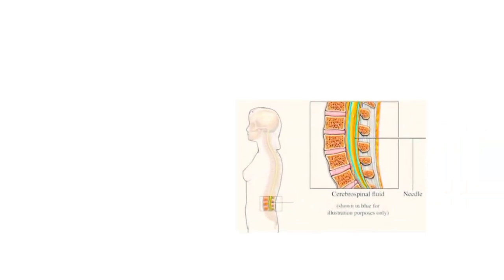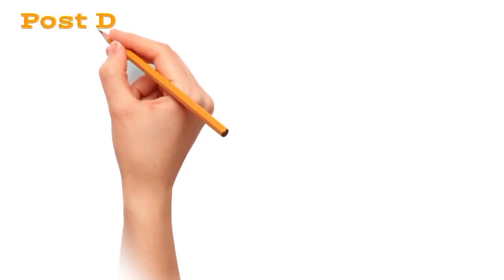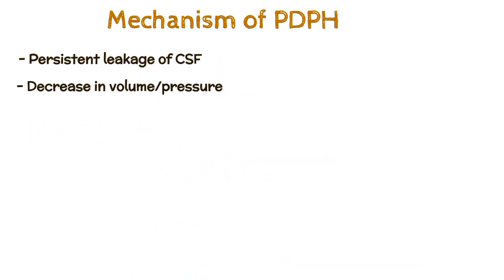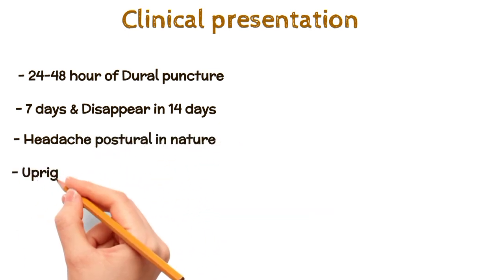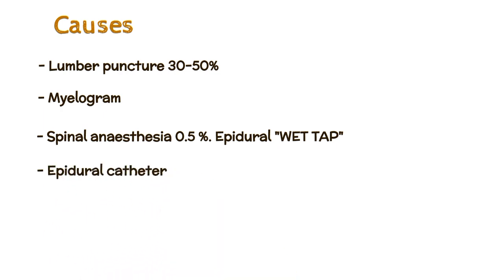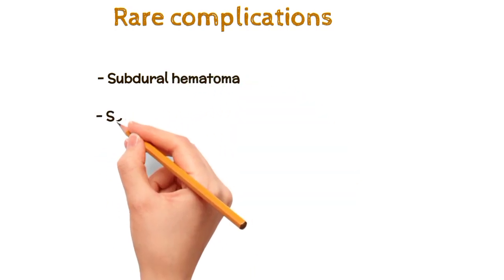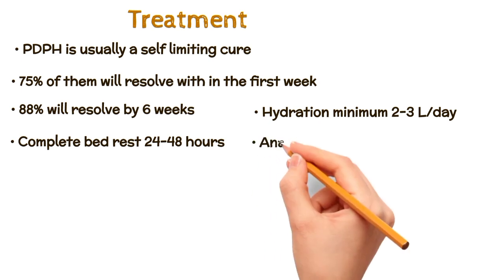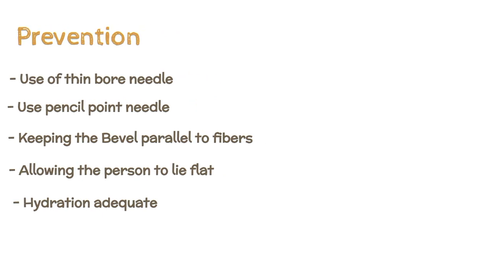Post Dural Functure Headache | PDPH | Mechanism of PDPH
Post Dural Functure Headache.

History : AUGUST BIER in 1898 described for the first time.

Definition : A breach in the DURA may result in PDPH.

Mechanism of PDPH
Clinical presentation
Causes
Risk Factors
Rare complications
Treatment prevention.

For more videos visit to below links.

THANKS 👍👍👍